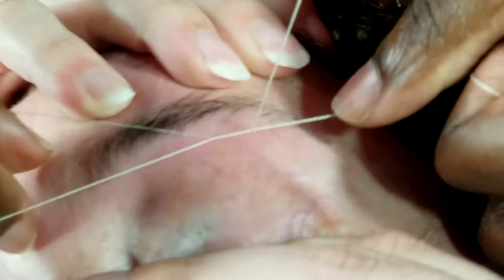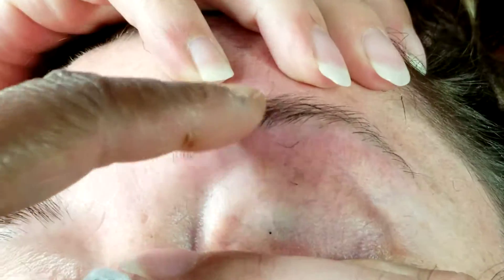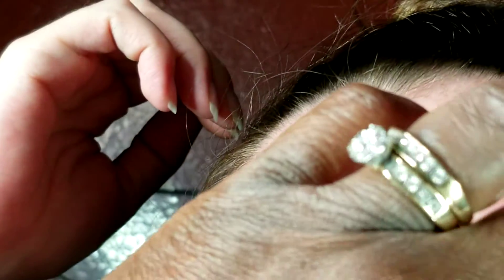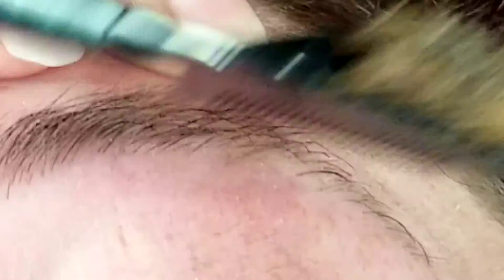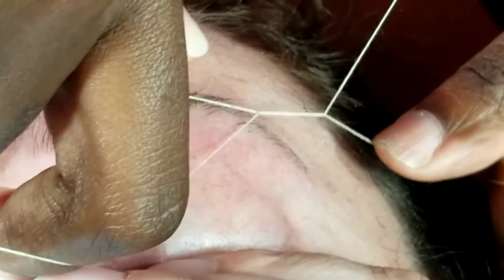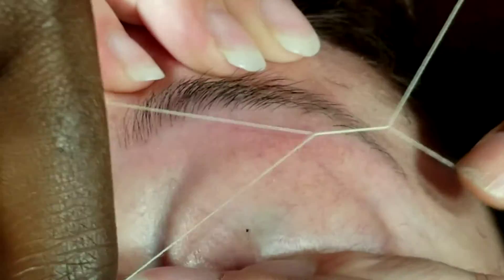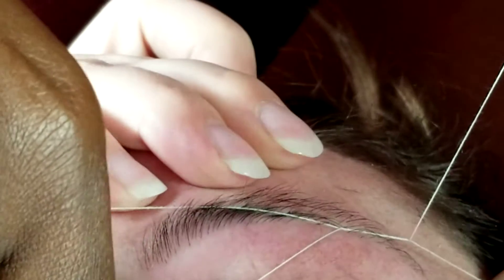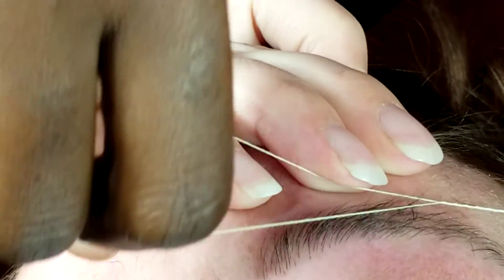Eyebrow Thread Training Lavergne TN 615 596 1033